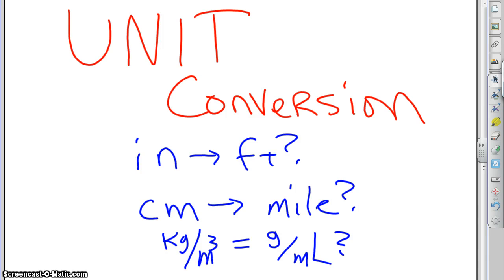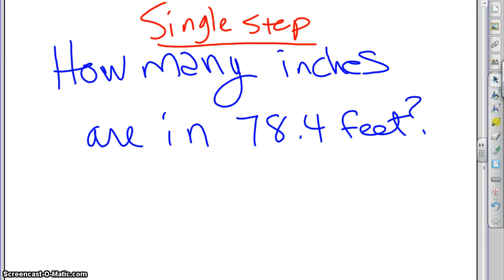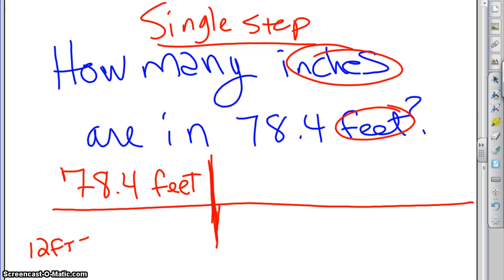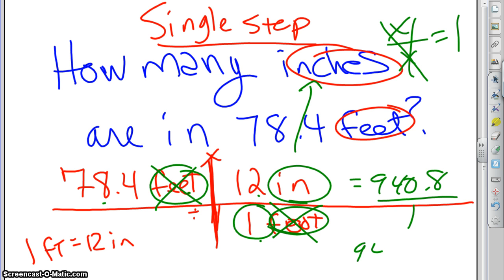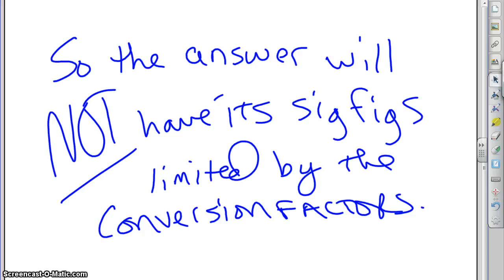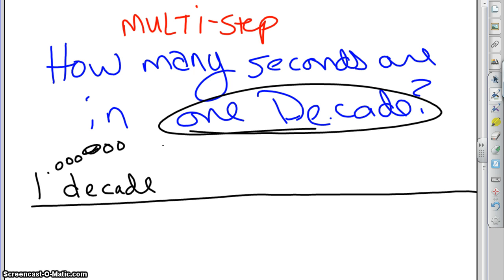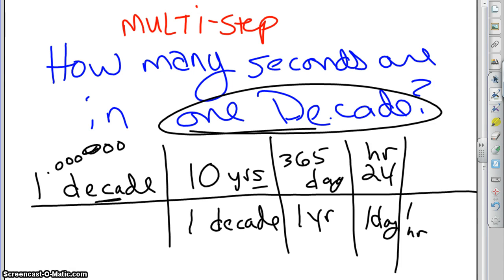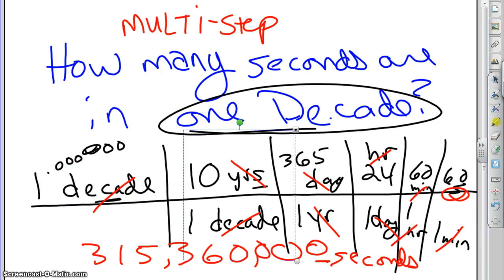Unit Conversions: Introduction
General process of unit conversion using dimensional analysis is introduced.